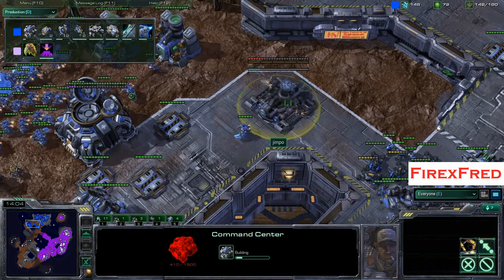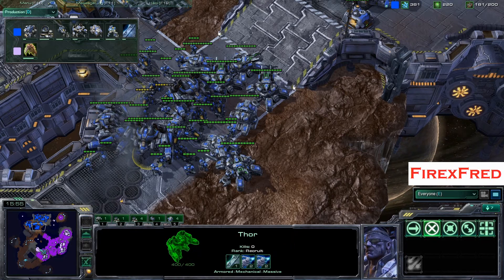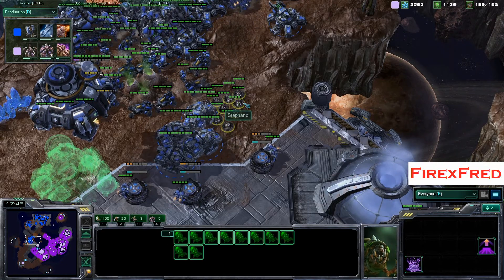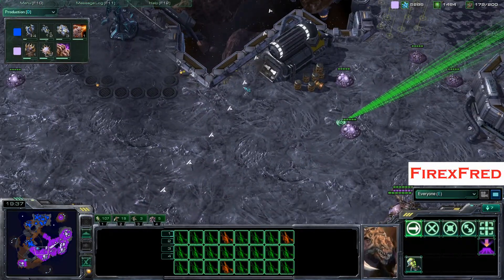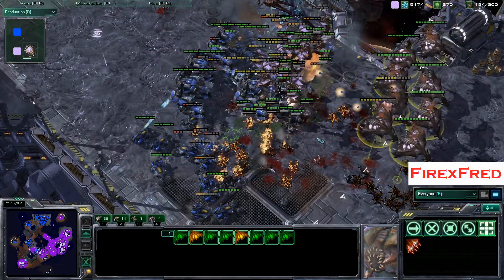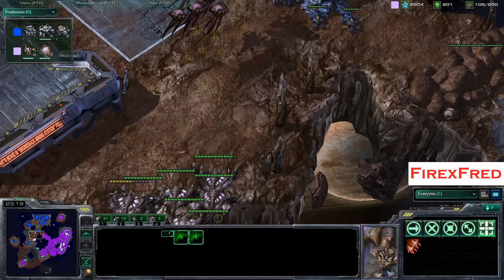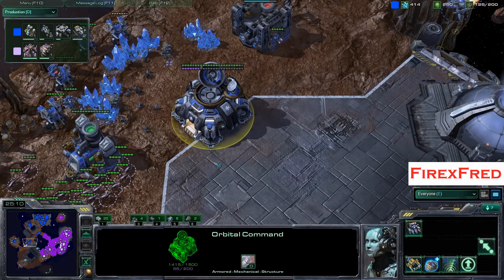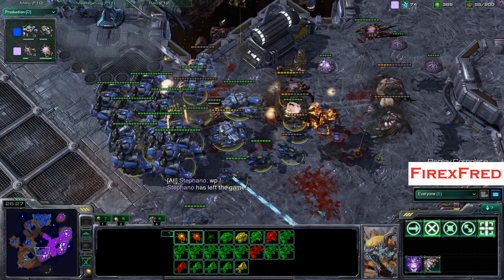TvZ jimpo vs Stephano Game 1 on Scrap Station 2/2 23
First game in a Best of Three between jimpo and Stephano.

This game is from a recent TeamLiquid Open. You can find the replays at teamliquid.net!